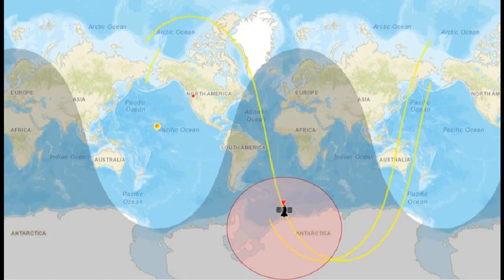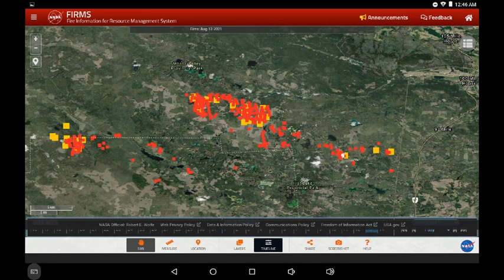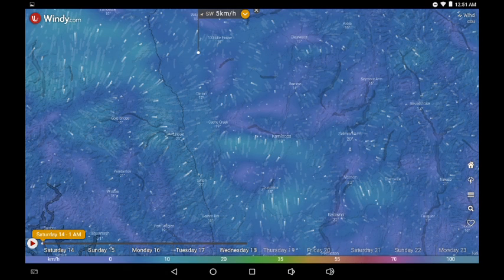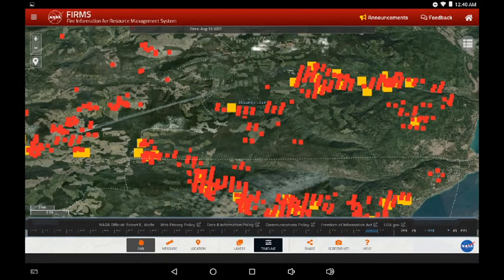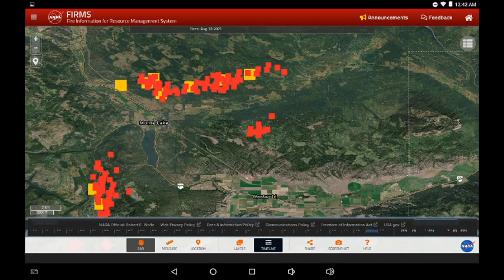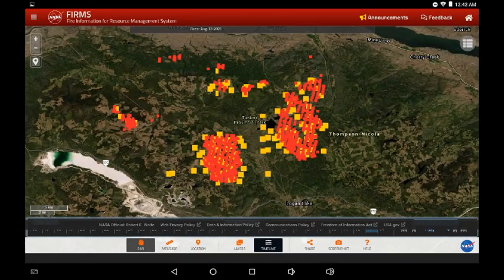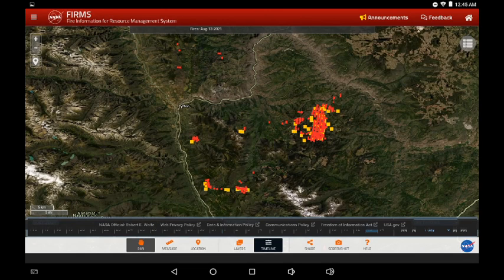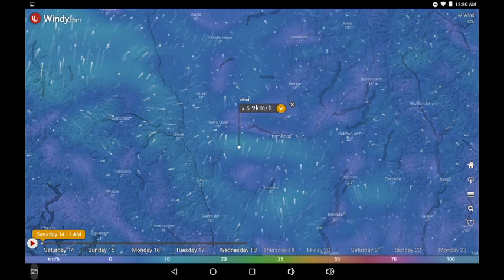Aug 14 AM Early Data, Flat Lake expansion N, White Rock Lk, Tremont, Lytton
A look at publicly available online resources for wildfire planning. Images of the local area available through Windy, and NASA's FIRMS system linked below. Data can change rapidly. These videos take time to process and upload and are intended as a perspective of online data. Satellite heat detections (hotspots) may be obscured and can be off position.

Index
00:16 Flat Lake
1:47 White Rock Lake
3:45 Tremont Creek
4:22 Lytton

Links:
BC WILDFIRE: